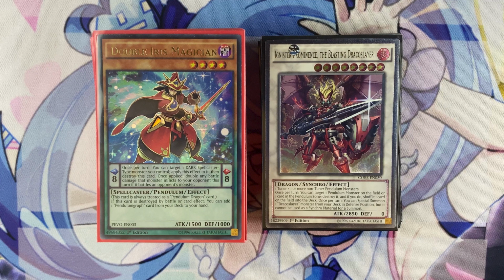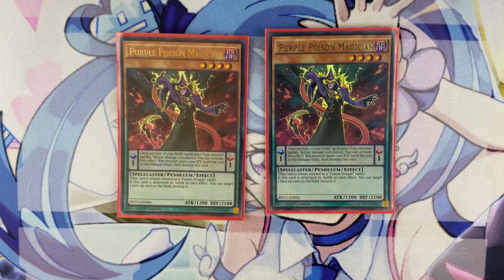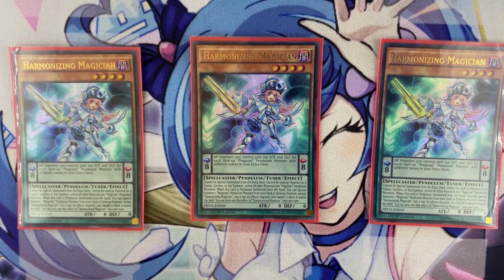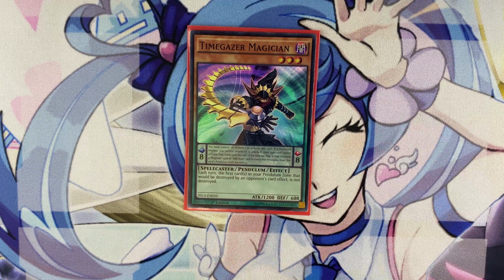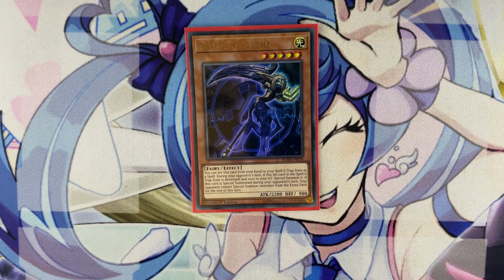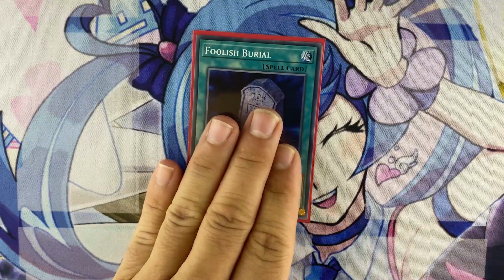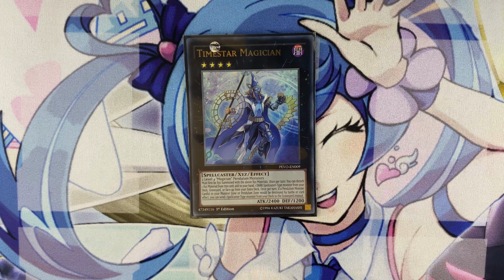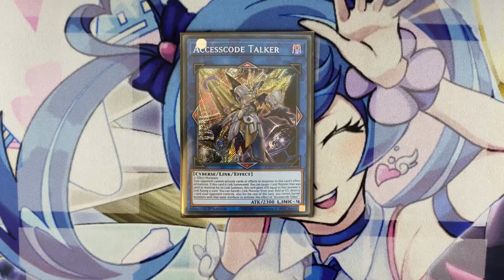Yu-Gi-Oh! PENDULUM MAGICIAN Deck Profile (COMPETITIVE) - Post JULY 2021 BANLIST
Relive the original Yugioh Era and how it was meant to be experienced. Comprehensive guide with full coverage for the 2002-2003 format, all the way from LOB to Dark Crisis.
Yu-Gi-Oh! Book (The Original Yugioh Era: The Ultimate Unofficial Guide)
►AMAZON COM
►AMAZON UK